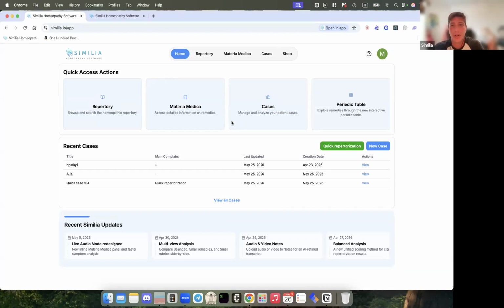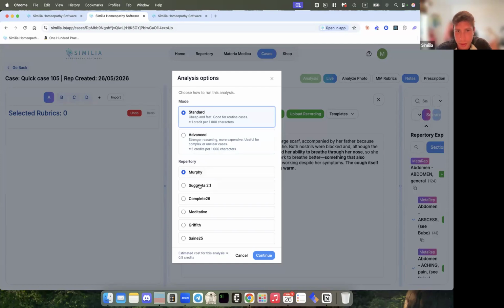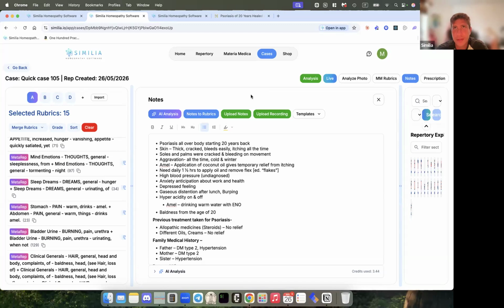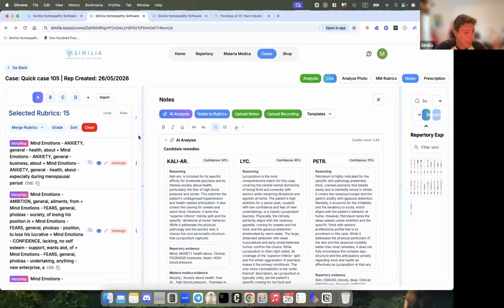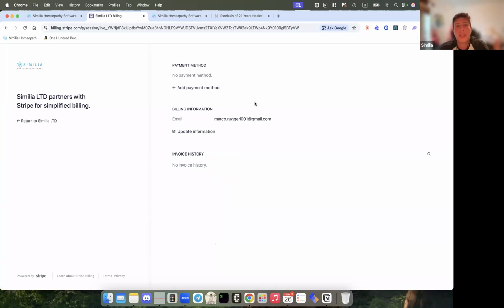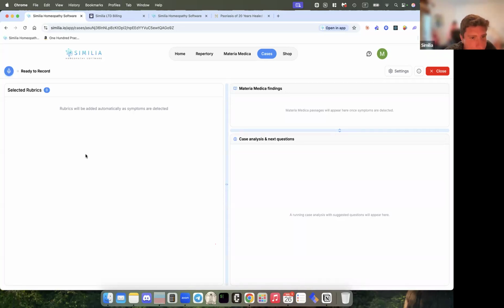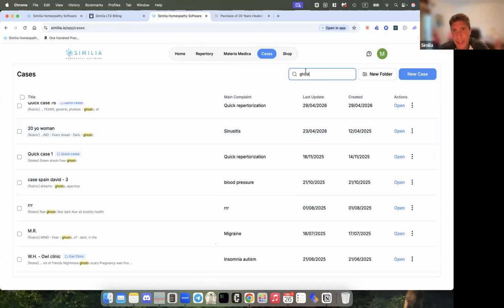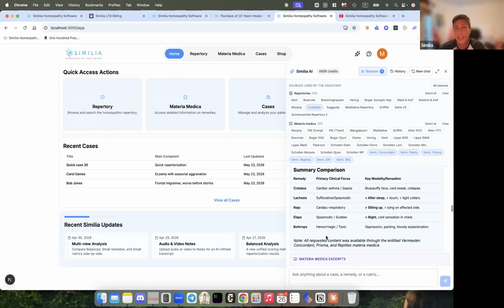What's New in Similia and Q&A — Live Webinar with Founder Marco Ruggeri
Join Similia founder Marco Ruggeri for a live walkthrough of the latest updates to Similia homeopathy software. Discover new features, practical tips and tricks to level up your practice, and get your questions answered in a live Q&A session.

Similia is a cloud-based homeopathy software with AI-powered repertorisation, a comprehensive materia medica library, and case management tools built for practitioners and students.